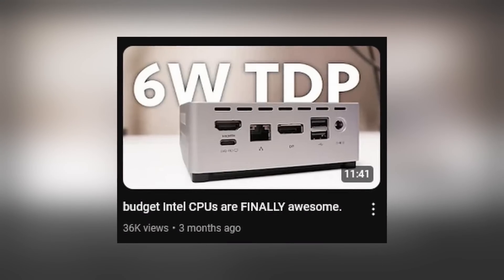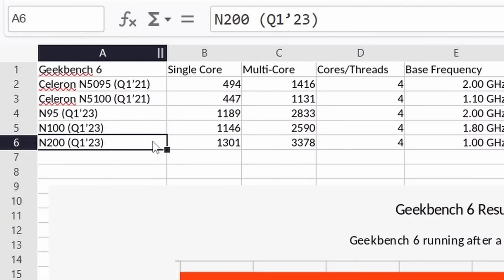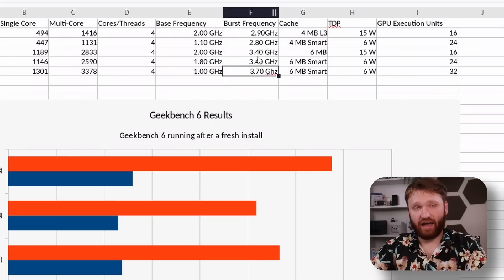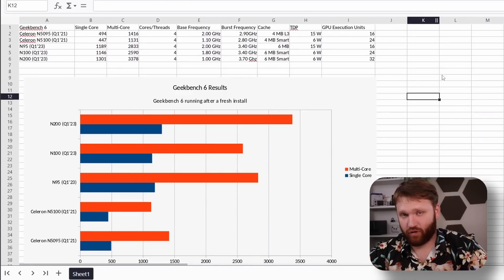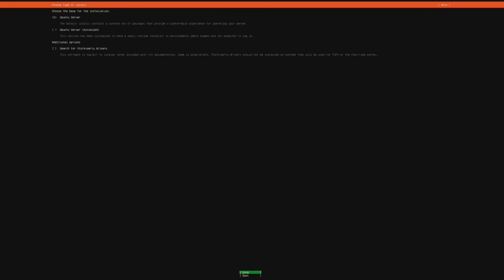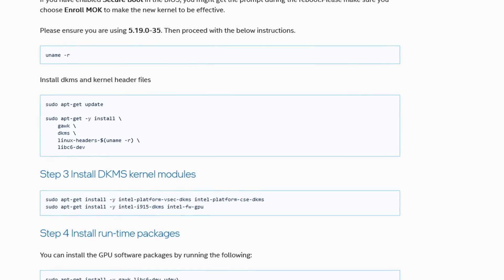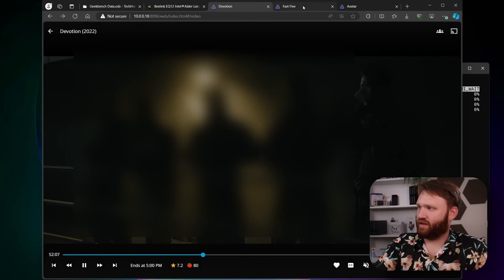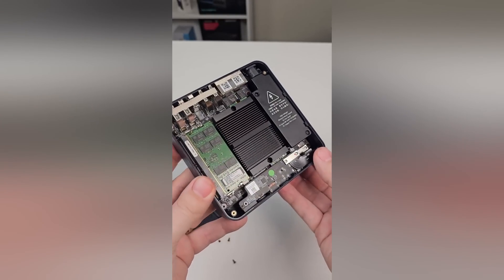The PERFECT low power Mini PC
The Intel N200 is a low power workhorse for general computing tasks and running your own small server. In this video we check out the Beelink EQ13, run benchmarks, and test it for hardware transcoding. Beelink EQ13